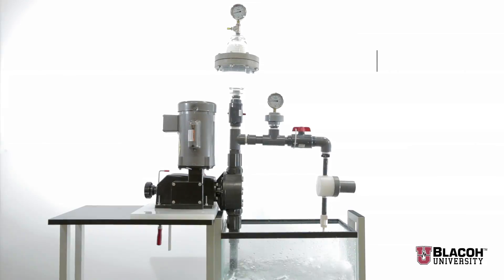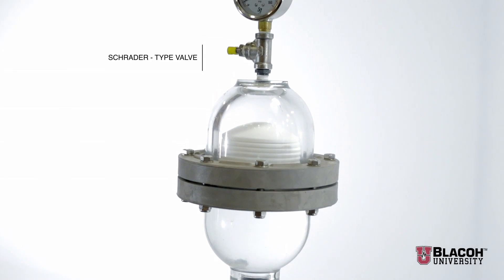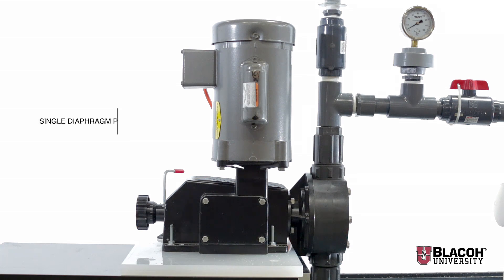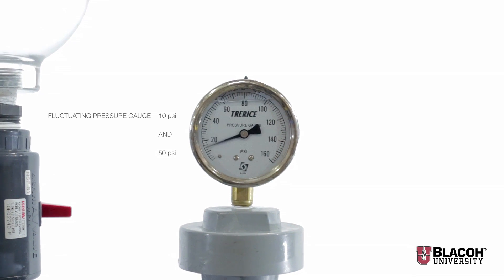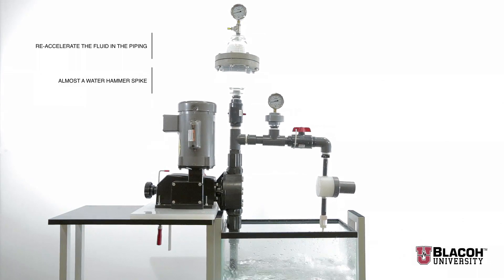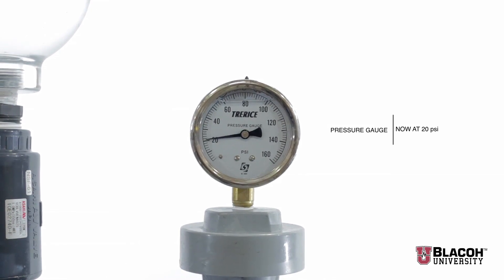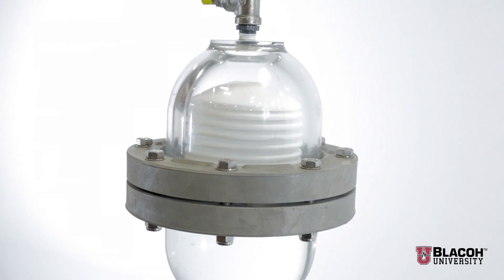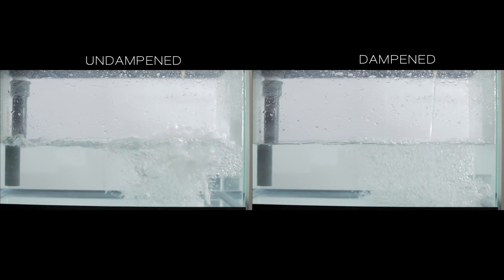Pulsation Dampeners for Metering Pumps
BLACOH Pulsation Dampening for Metering Pumps. Learn how pulsation dampeners create a smooth flow using metering pumps commonly used in metering and chemical injection applications. Choosing the right pulsation dampener for metering applications. Dampening pulsations caused by the start/stop action that occurs with each stroke of a single diaphragm metering pump.